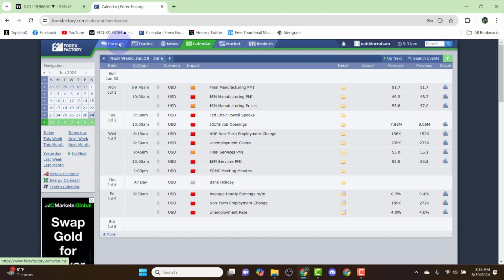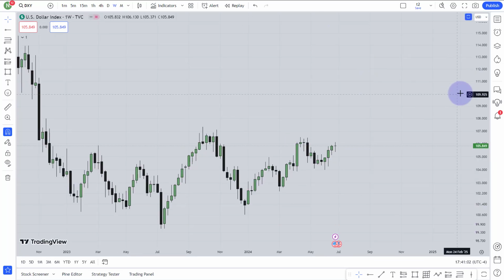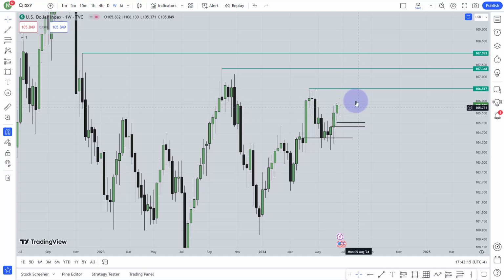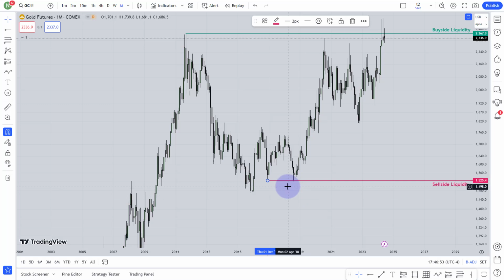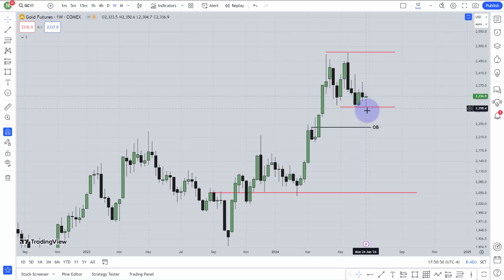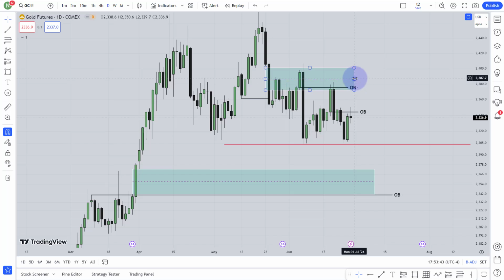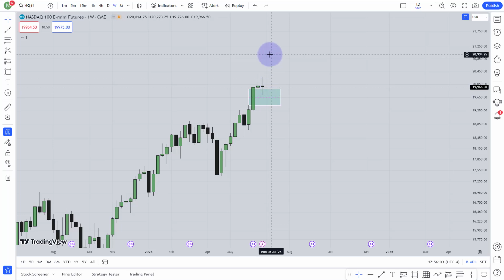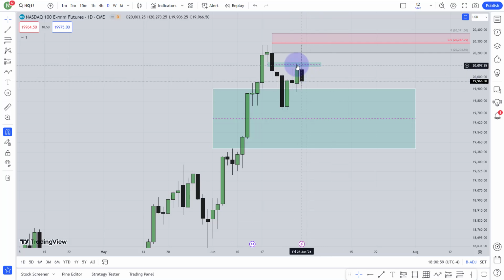Gold And Nasdaq Weekly Forecast || ICT Concepts Simplified